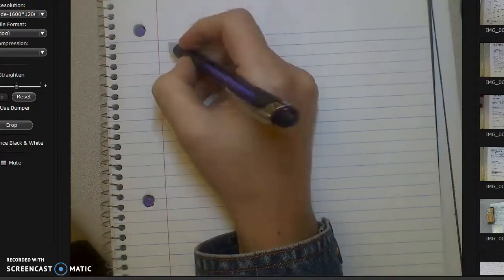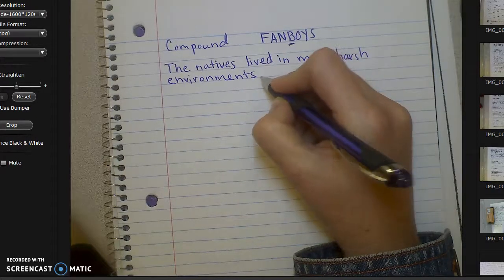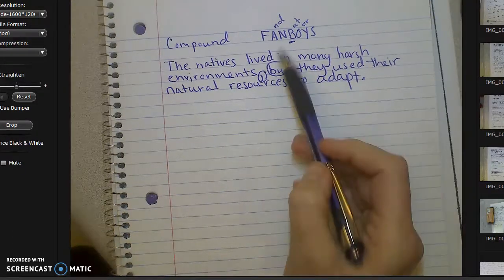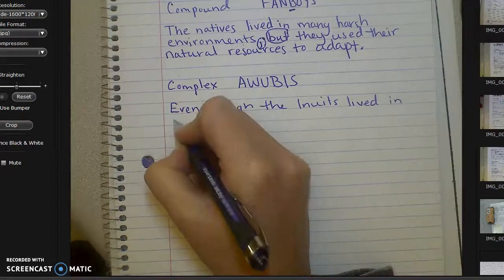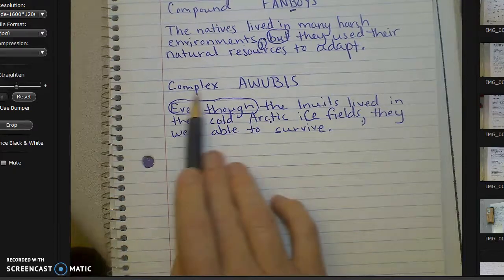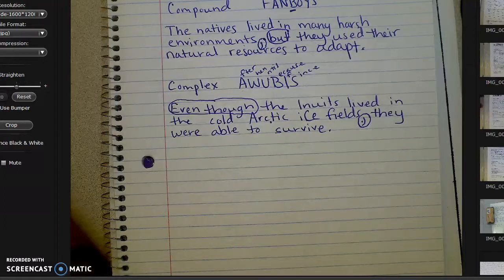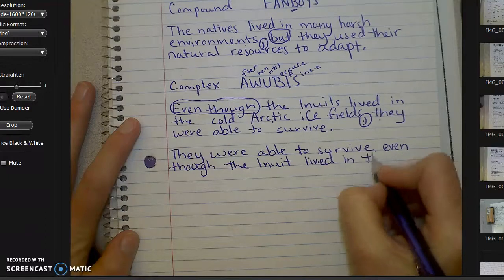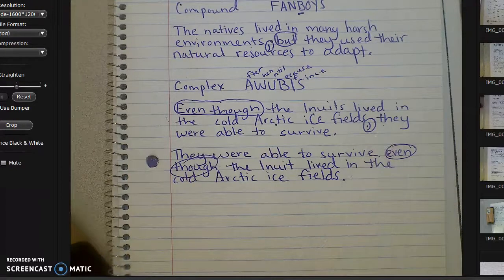Writing Compound/Complex sentences